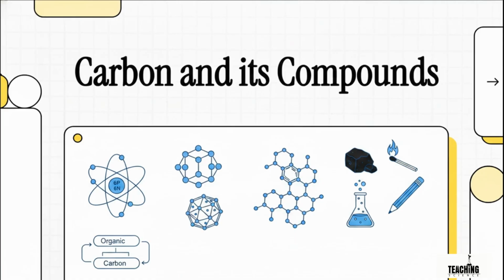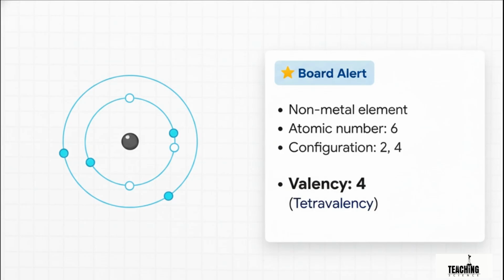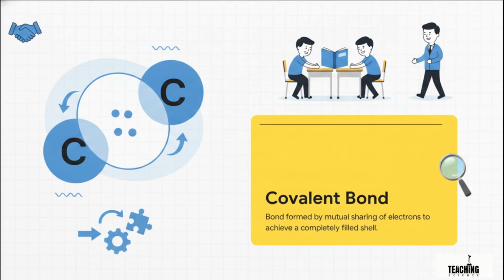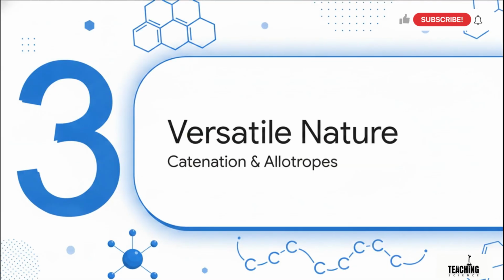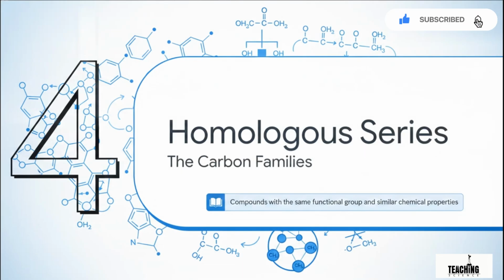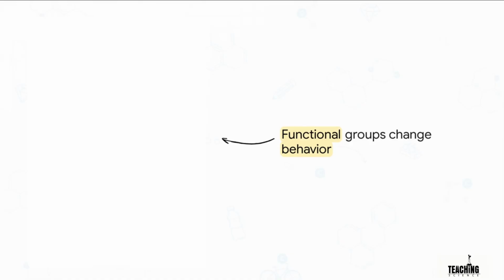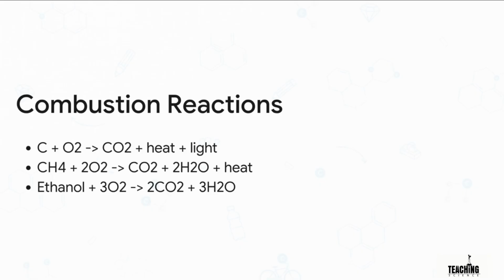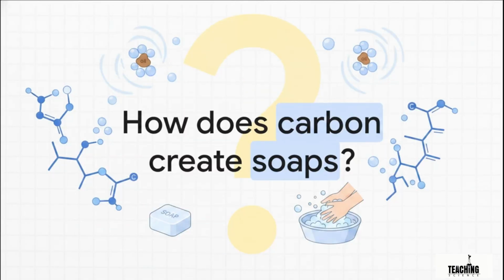Class 10 Science Chapter 4: Carbon & Its Compounds | Full Chapter in Under 10 Minutes NCERT 2026–27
🚀 Master Class 10 Science Chapter 4 – Carbon and Its Compounds in Under 10 Minutes!

If you're preparing for your CBSE Board Exam, school tests, or simply want a quick revision of NCERT Chapter 4, this video is designed for you.

📘 In this video you'll learn:

Covalent Bonding
Tetravalency & Catenation
Functional Groups
Homologous Series
Nomenclature
Chemical Properties of Carbon Compounds
Ethanol & Ethanoic Acid
Soaps & Detergents

🎯 Perfect for:

Teachers & Parents

Chapter 4 Science
NCERT Science
CBSE Class 10
Carbon Chapter
Carbon Compounds
Science One Shot
Quick Revision
Board Exam Science

Secondary Keywords
Covalent Bond
Tetravalency
Catenation
Diamond
Graphite
Fullerenes
Hydrocarbons
Functional Groups
Homologous Series
Nomenclature
Ethanol
Ethanoic Acid
Soap and Detergent
Carbon Chemistry
NCERT Questions
Science Revision
CBSE Revision
One Shot Chemistry
Class 10 Revision
Science Explained

Long-Tail Keywords
Class 10 Science Chapter 4 Full Explanation
Carbon and Its Compounds One Shot
Carbon and Its Compounds Quick Revision
NCERT Chapter 4 Science Explained
Carbon and Its Compounds Important Questions
CBSE Class 10 Chemistry Revision
Chapter 4 Carbon Board Exam
Carbon Compounds NCERT Notes
Covalent Bond Class 10
Soap and Detergent Class 10
Ethanol and Ethanoic Acid Class 10
Carbon Chapter in 10 Minutes
NCERT Class 10 Science One Shot
Carbon and Its Compounds Board Preparation
Class 10 Carbon Revision 2026–27
12. Real Student Search Queries
Carbon chapter revision
Carbon compounds class 10
NCERT Chapter 4 Science
Carbon chemistry class 10
Board exam carbon chapter
NCERT quick revision chapter 4
Science one shot class 10
Carbon and compounds notes
Chapter 4 chemistry revision
Carbon chapter under 10 minutes
Class 10 science chemistry revision
NCERT science board exam preparation
Carbon compounds complete chapter
Class 10 chemistry one shot

Search Intent Analysis
📘 Learn

Students want a complete understanding of the chapter from NCERT.

🔁 Revise

Students need a fast recap before class tests or exams.

🎯 Board Exam

Students are searching for important concepts, NCERT exercises, and scoring topics.

❓ Problem Solving

Students need help with diagrams, activities, nomenclature, reactions, and exercise questions